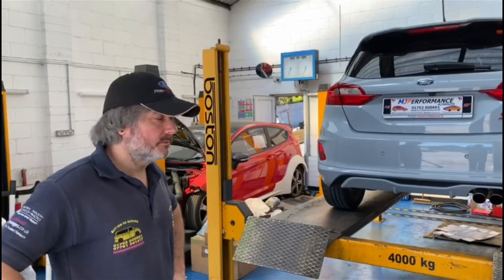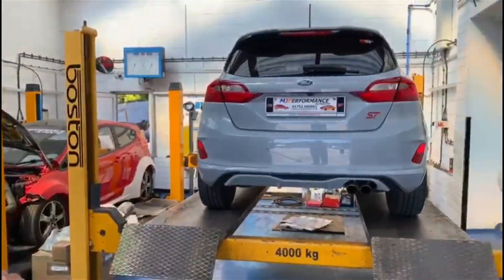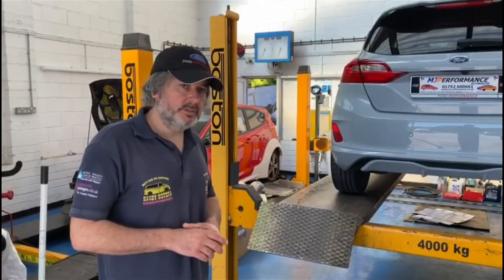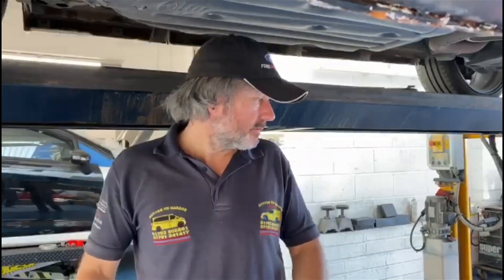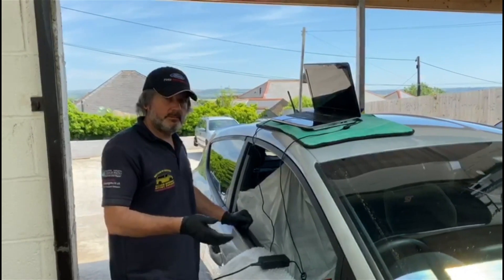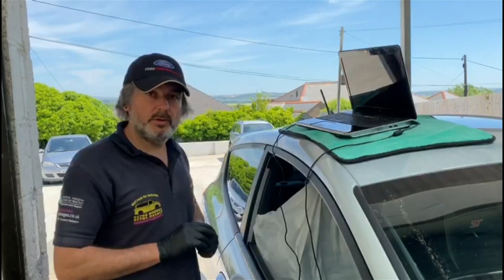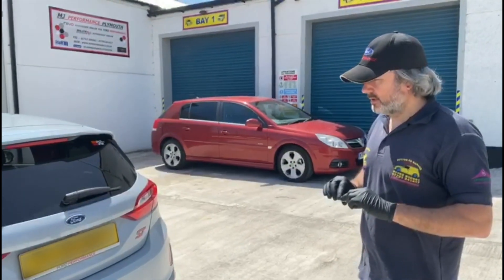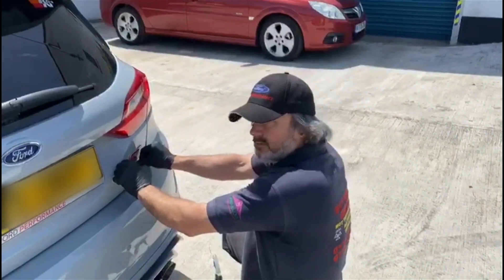MK8 FIESTA ST GETS REVO STAGE 1 REMAP AND MILLTEK EXHAUST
FOR ALL YOUR FORD PERFORMANCE REQUIREMENTS PLEASE GIVE THE MJP TEAM A CALL ON:
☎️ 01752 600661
💰FINANCE AVAILABLE, SUBJECT TO STATUS